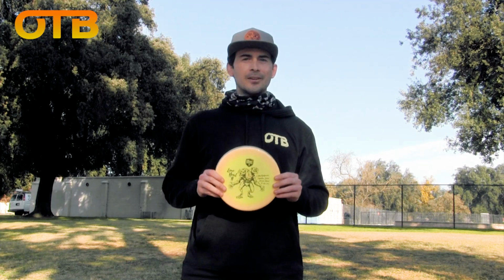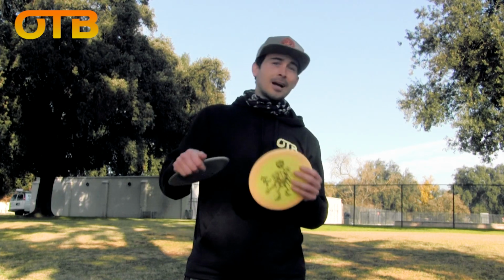Lone Howl II Test Flight - Samuel Aldrich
The Lone Howl II is the Tour Series disc for Team Discmania and Team OTB member Colten Montgomery. The PD is a slightly overstable 10 speed that feels amazing and has a very trusty flight. The Swirly S-Line plastic is beautiful and has a great feel. Shout out to Discmania and Colten for this amazing disc.
Follow us on all Socials @OTBdiscs